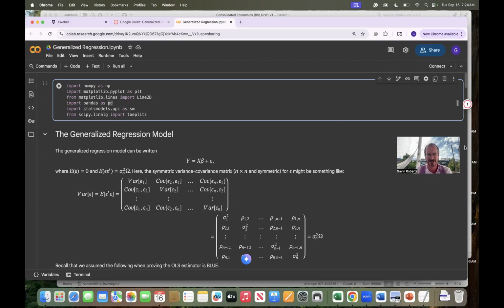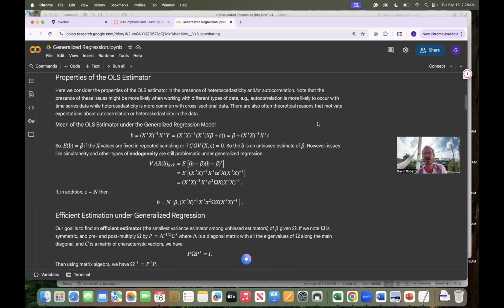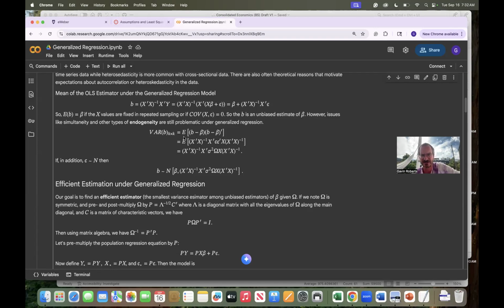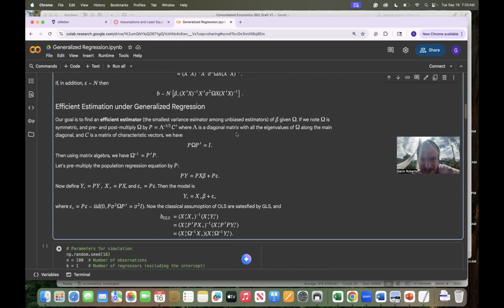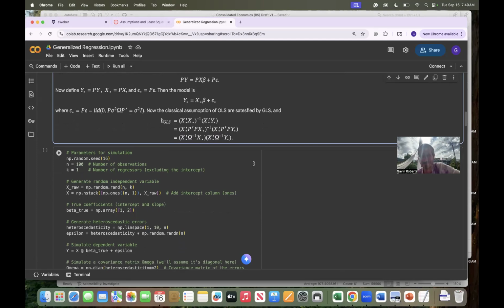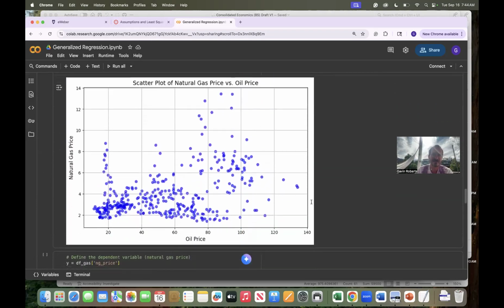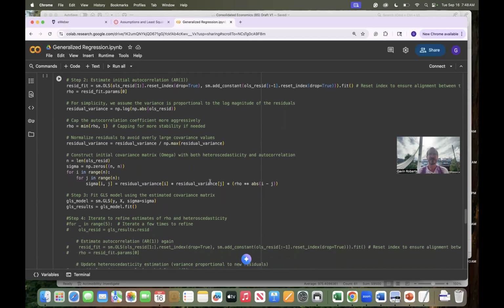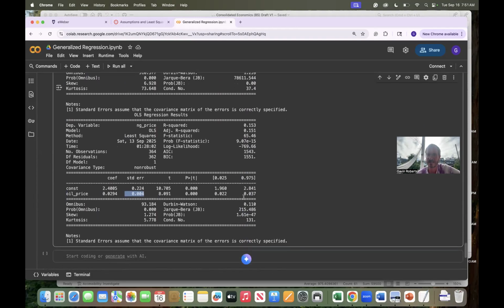6550 Generalized Least Squares